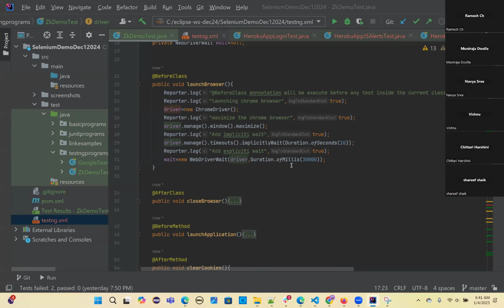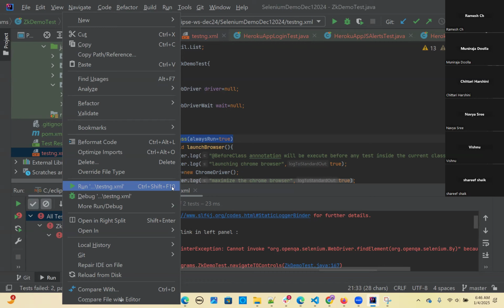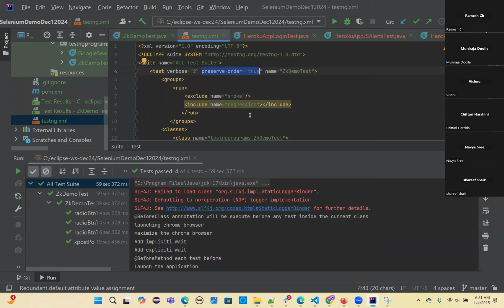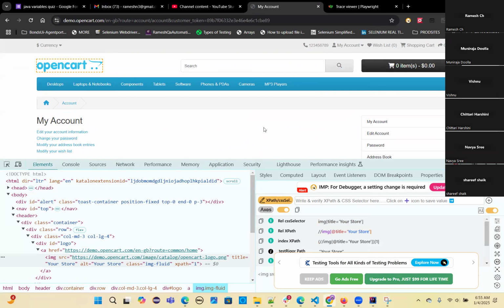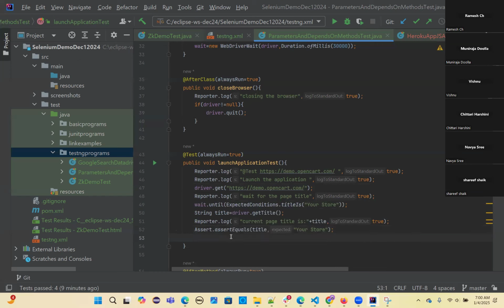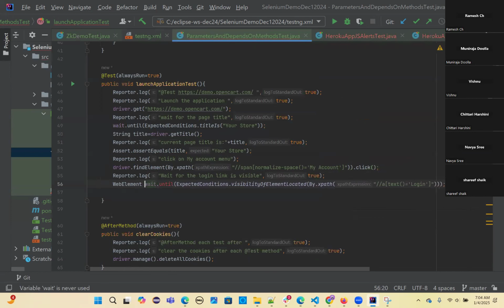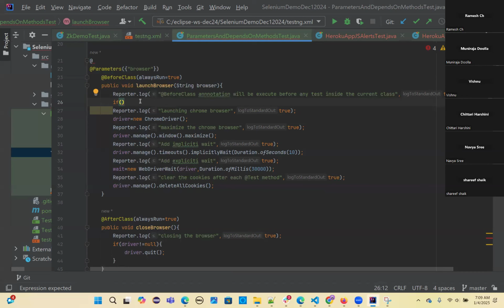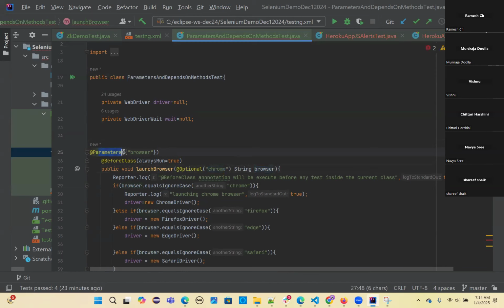Java Selenium TestNG Groups Execution JAN 04 2025